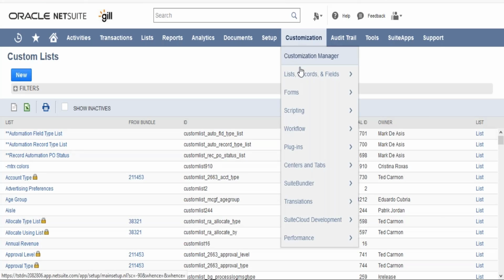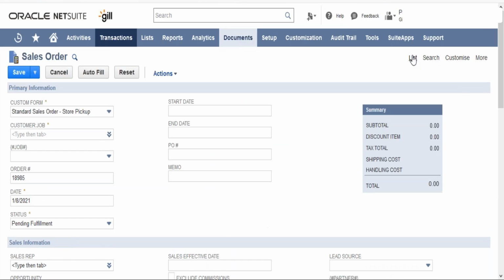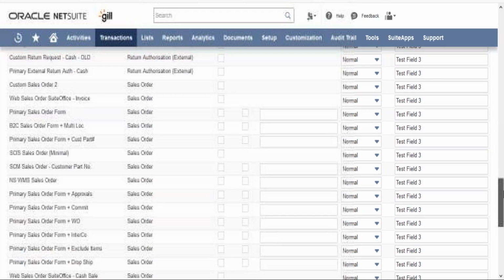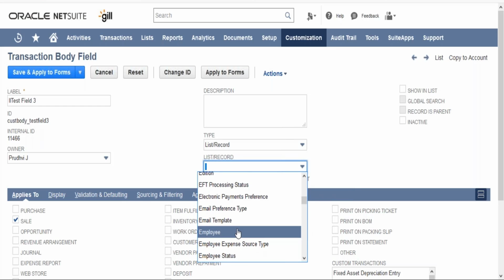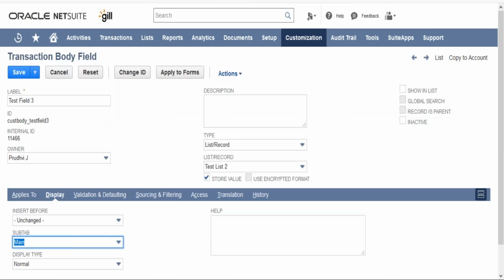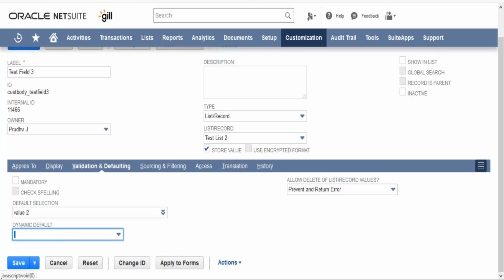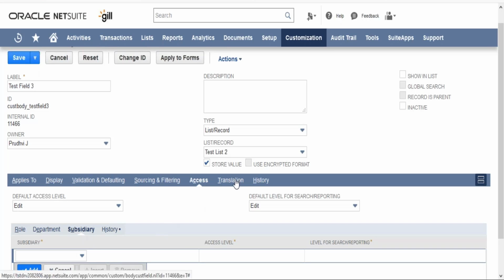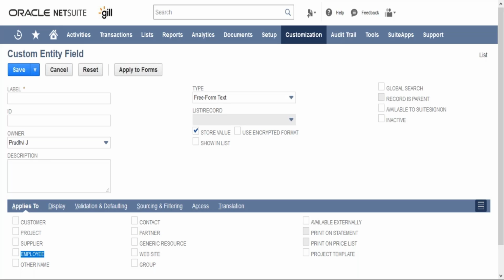Free Netsuite Training || Netsuite Erp demo || Netsuite Course Catalog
This video is discussed about the transaction body filed it applicables only on transactions in netsuite.

This video is briefly discussed about the overview of netsuite technologies
This video is discussed about the accounting preferences in netsuite.

NetSuite offers a comprehensive suite of tools and features that help businesses streamline their operations, manage finances, and drive growth.

Whether you're a small startup or a large enterprise, NetSuite has the scalability and flexibility to meet your unique business needs.

netsuite implementation guide
netsuite crash course
netsuite online videos
netsuite tutorial
netsuite free training
netsuite free for begginers